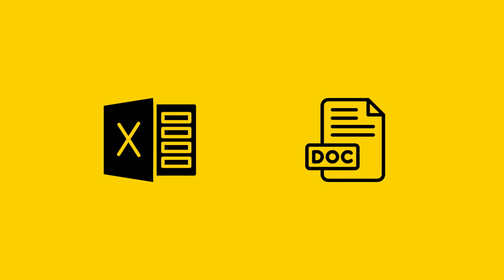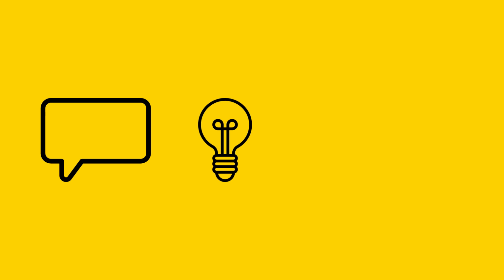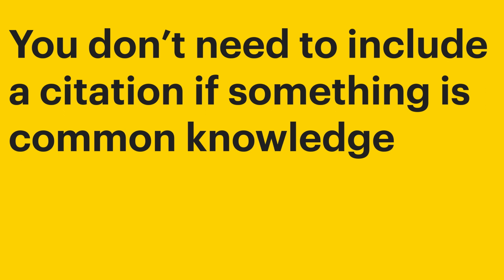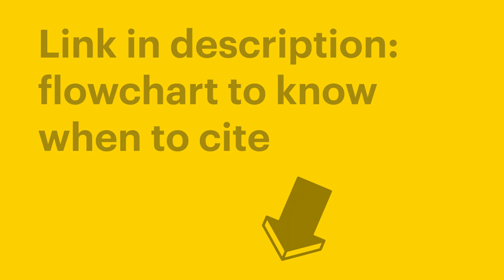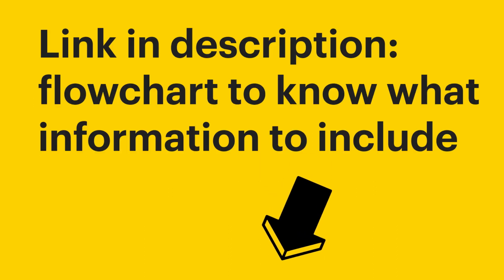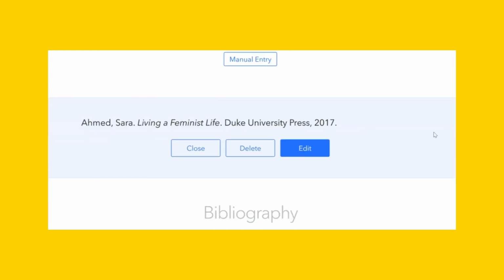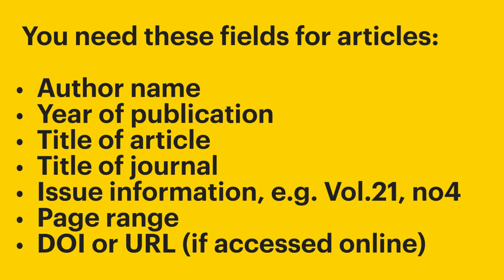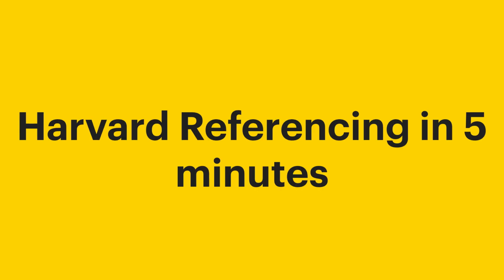Harvard Referencing in 5 minutes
A quick start guide to Harvard referencing using two handy flowcharts and Zotero Bib.

00:00 - Intro
00:30 - 1. Keep a list of everything you cite
00:59 - 2. Know when to cite
02:10 - 3. In-text citations
02:48 - 4. Reference list
04:16 - Further support